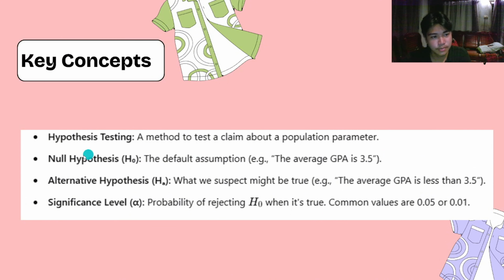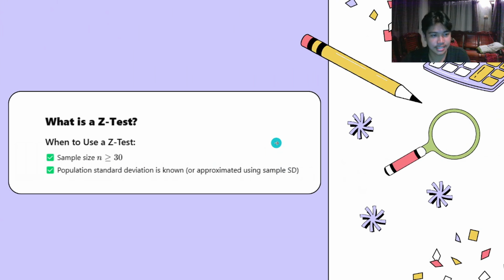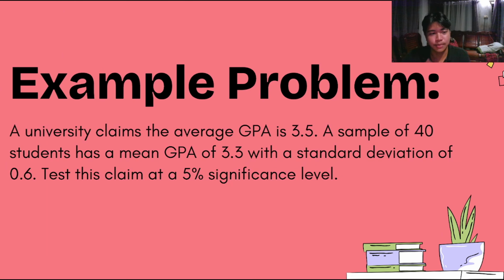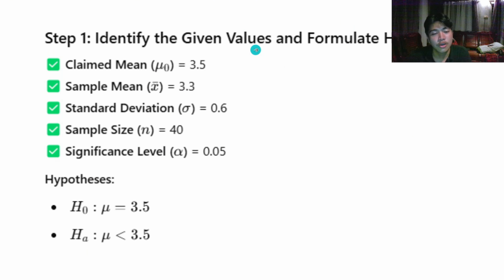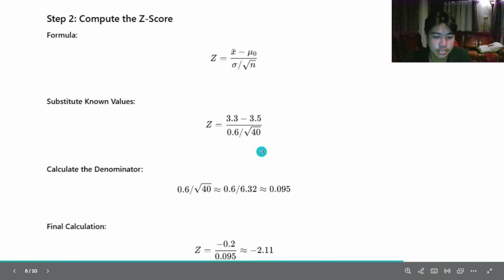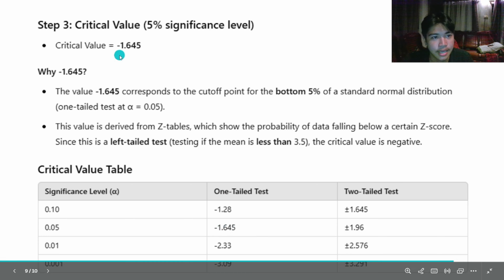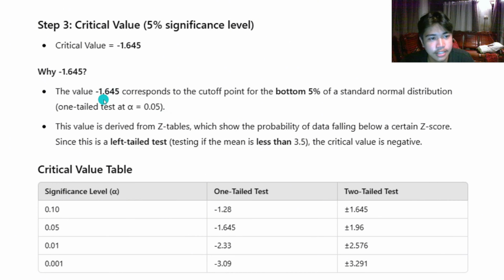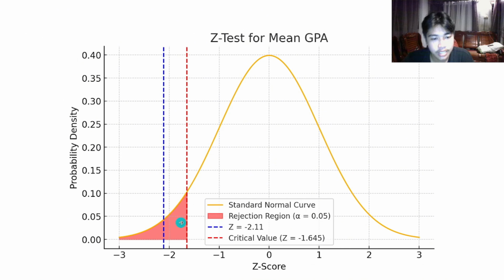Z-test for Mean Significance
Z-test for mean significance tutorial

I'm Jayvee Ylanan